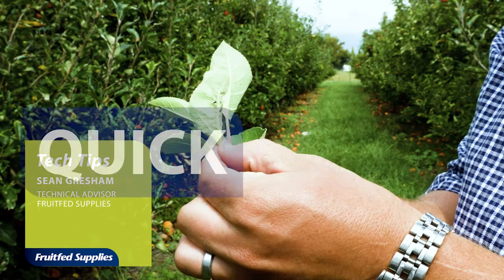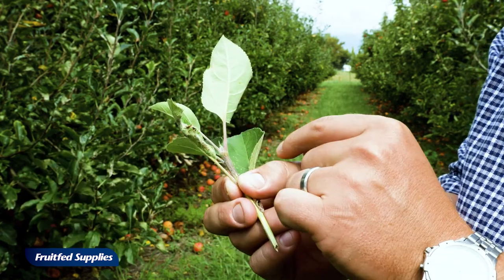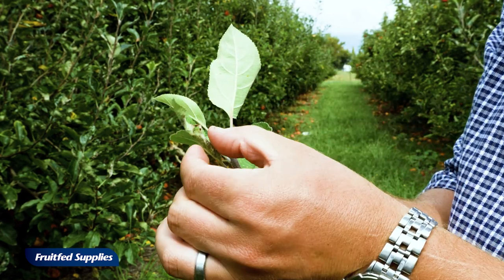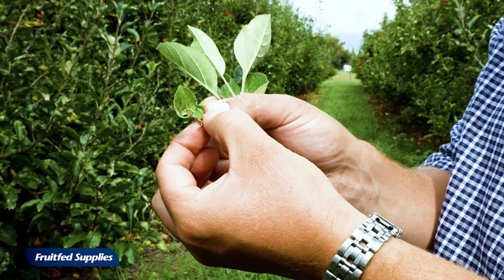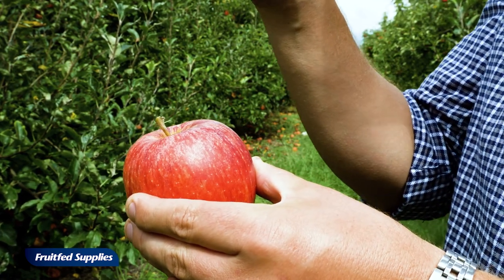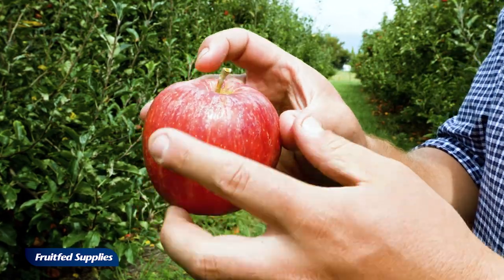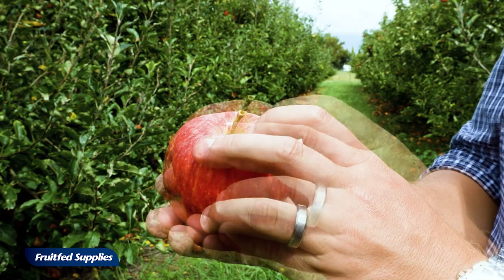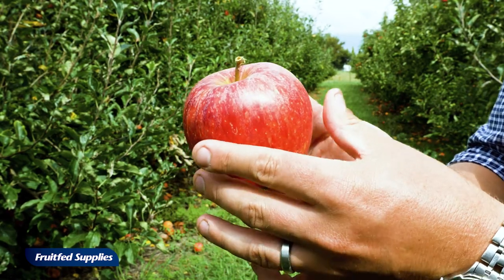Apple Pests: Leaf Curling Midge | Fruitfed Supplies Tech Tips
Sean Gresham, Fruitfed Supplies Technical Advisor, outlines curling midge on apples and how to identify the pest.